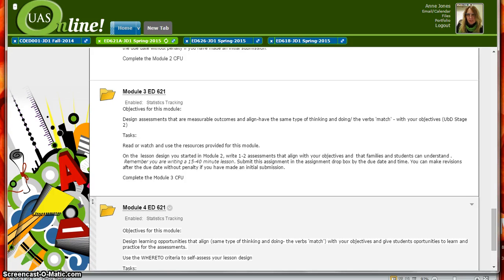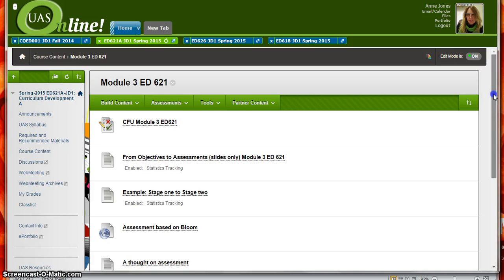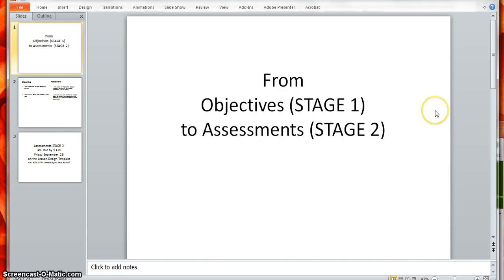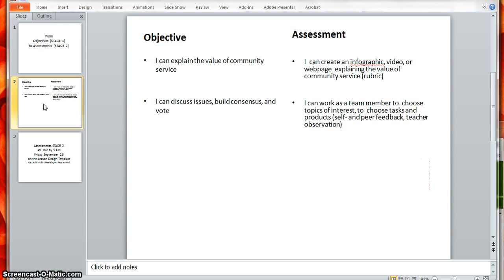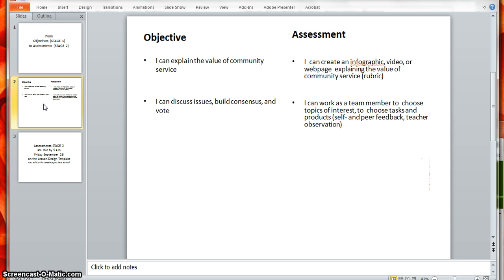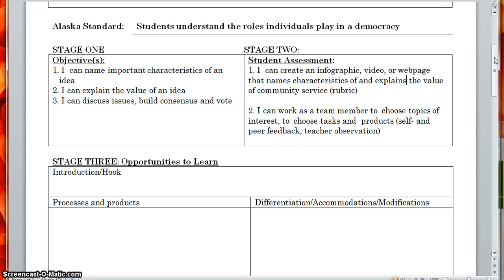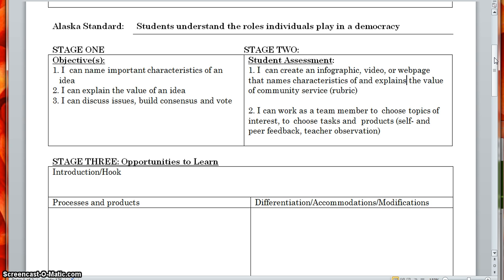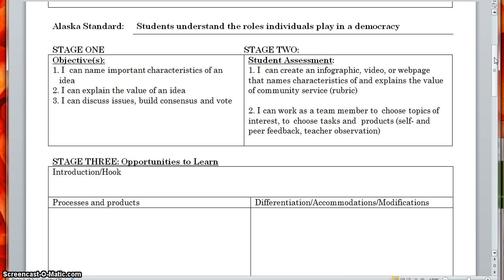ED621A Module 3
Stage two to Stage three